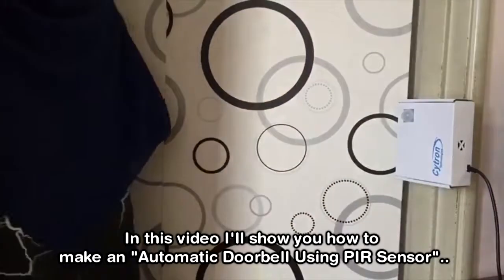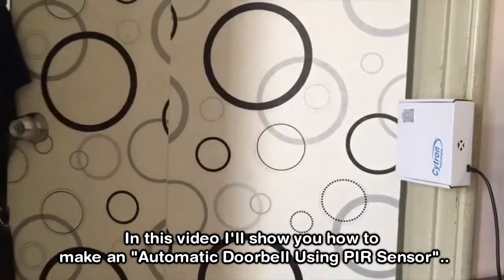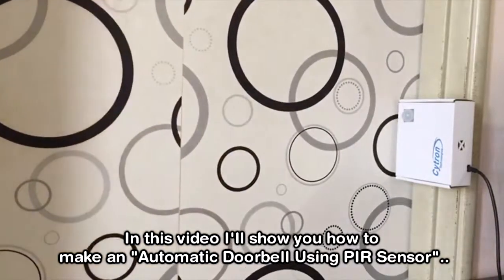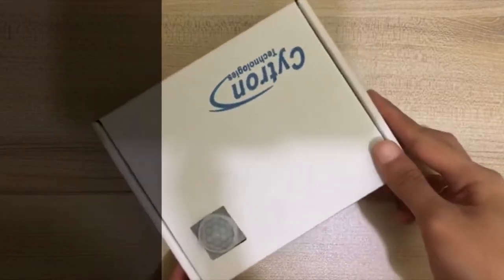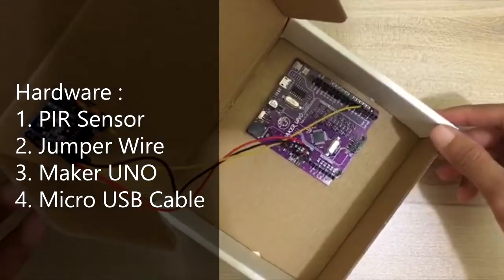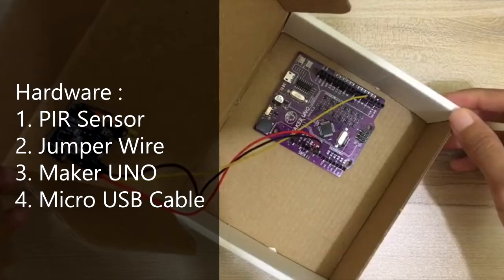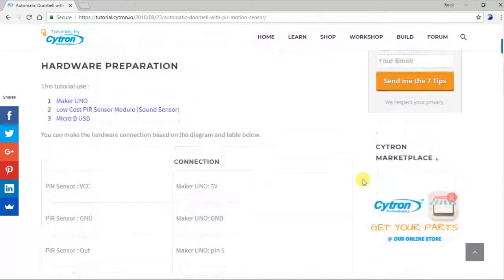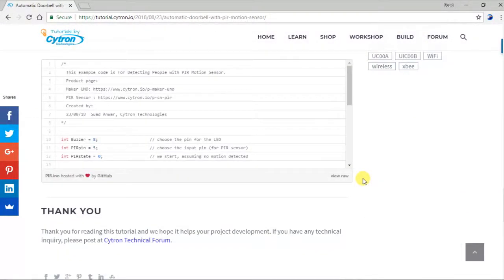How to Use a PIR Motion Sensor with Maker UNO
Have you ever noticed a ding-dong sound when entering a convenience store? Or how the lights turn on automatically when you walk into a restroom? This happens because of a Passive Infrared (PIR) Motion Sensor!

A PIR sensor detects changes in infrared radiation (heat) from people or objects moving within its range. In this tutorial, we'll show you how to use a PIR motion sensor with Maker UNO (Arduino) to trigger different actions—whether it's turning on lights, activating an alarm, or even making a smart security system.

Get the product:
Maker UNO